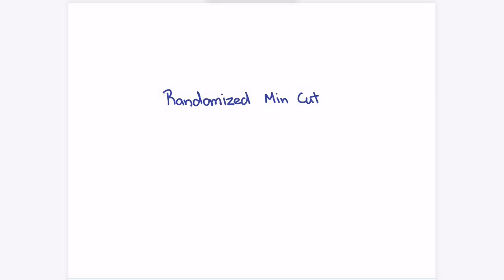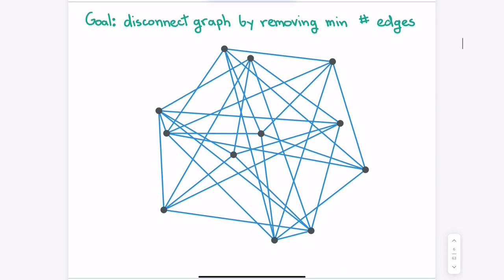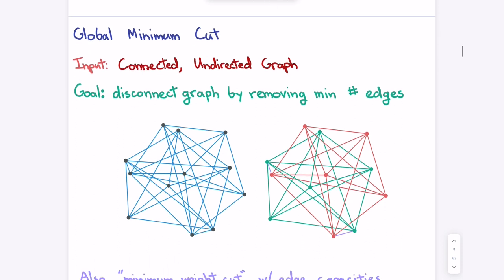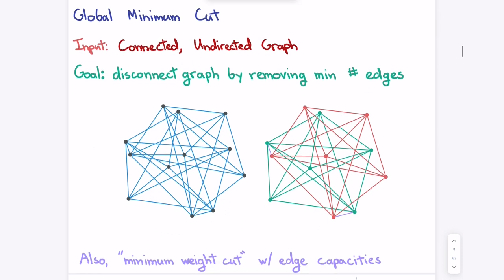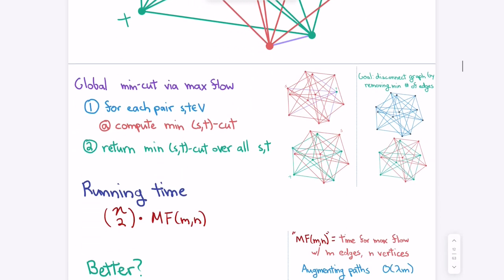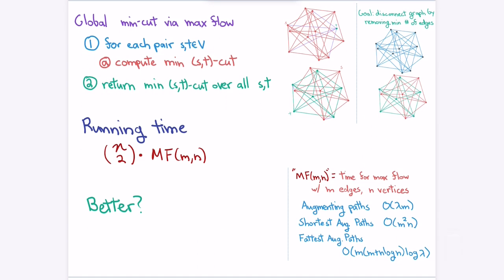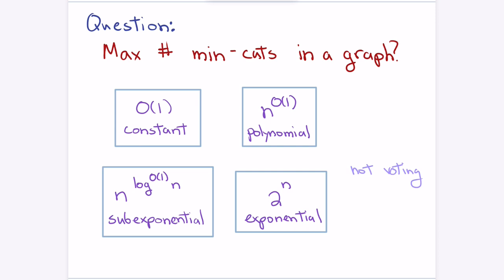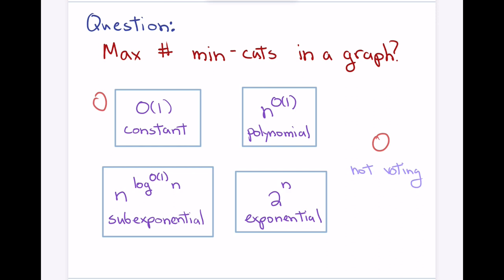Randomized min cut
Randomized algorithms, Spring 2024, Lecture 4